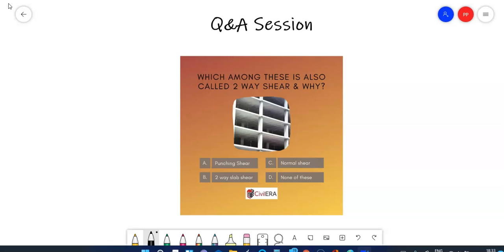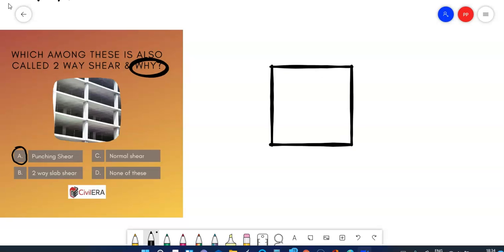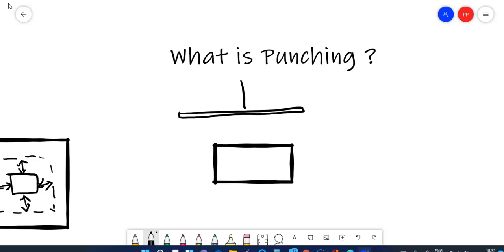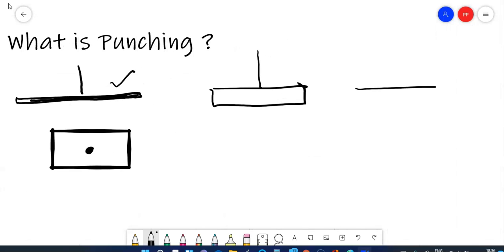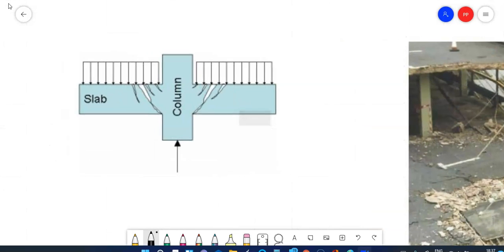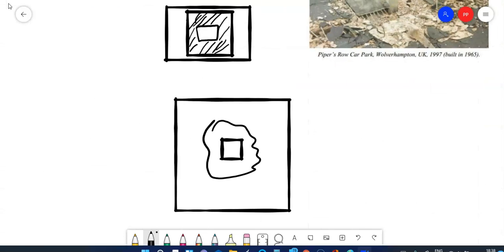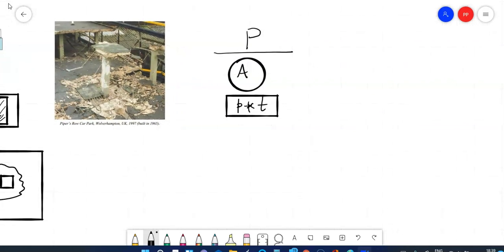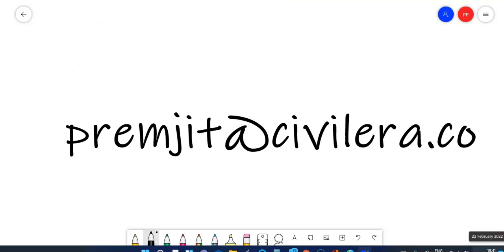Why is Punching Shear Failure also called Two Way Shear?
Punching shear failure is a brittle failure & hence dangerous. Punching shear failure in slabs is quite common. Punching shear in footing is also important to attend to.

This video explains what is punching and punching shear failure in a very simple way and also explains why punching shear is also called a two-way shear. In fact, the punching stress acts in 2 different planes and hence the name. It is clearly explained in the video.

To summarise the video contains the below listed explanations.

What is Punching Shear Force

Why is Punching shear called two-way shear.

What is Punching Stress.

In case you want to learn more from our structural engineering courses